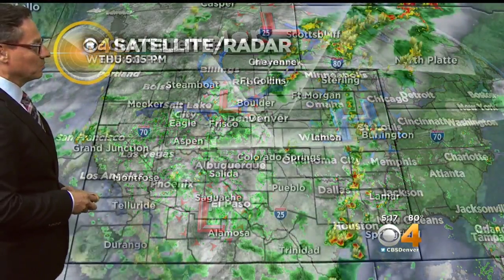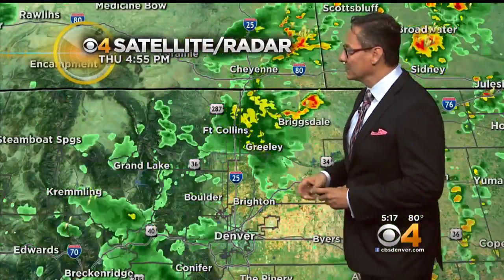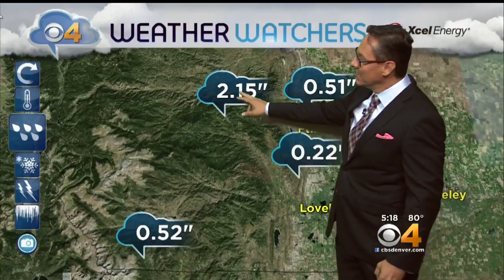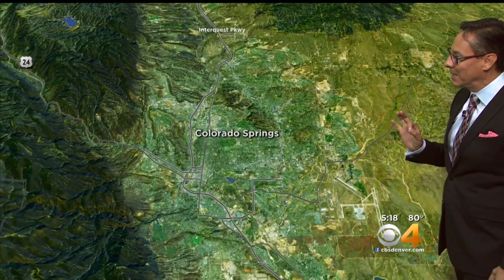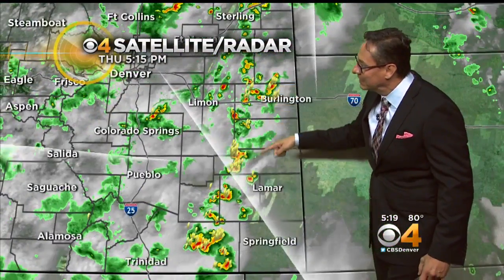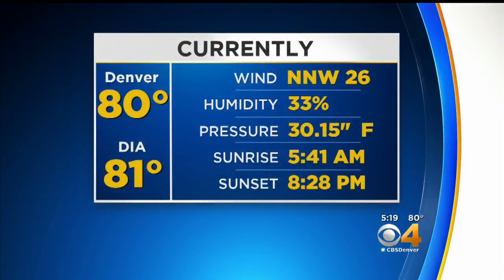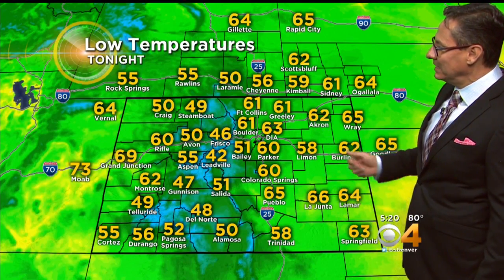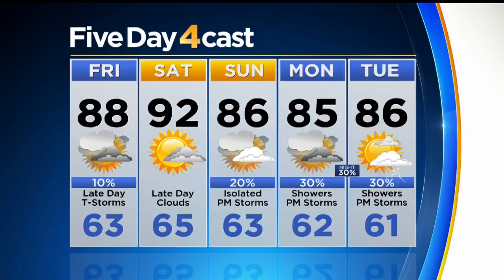Monsoon Moisture Finally Arrives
Watch Meteorologist Dave Aguilera's forecast.